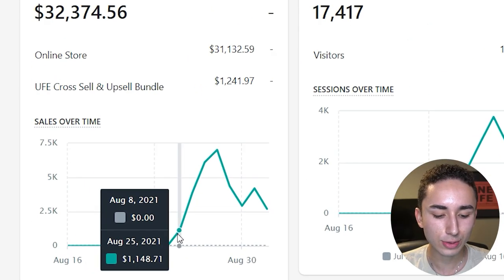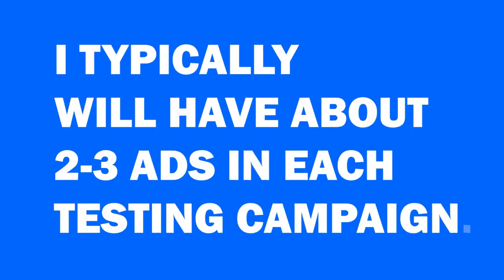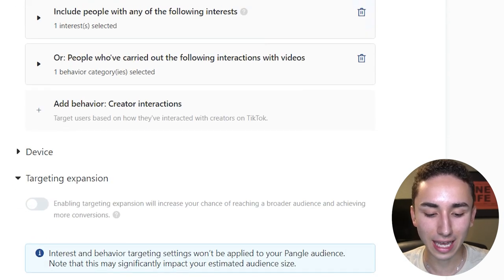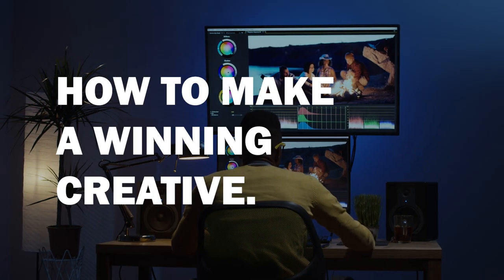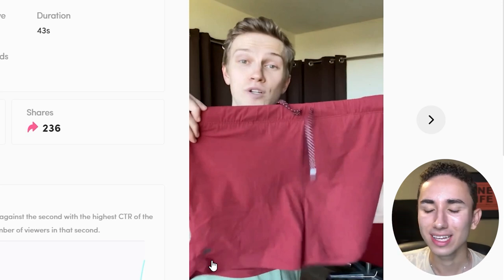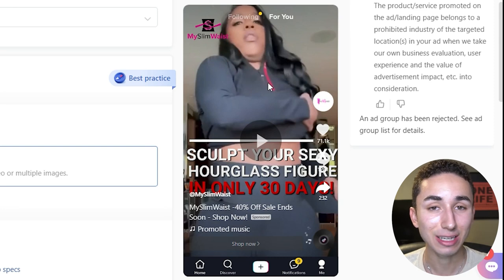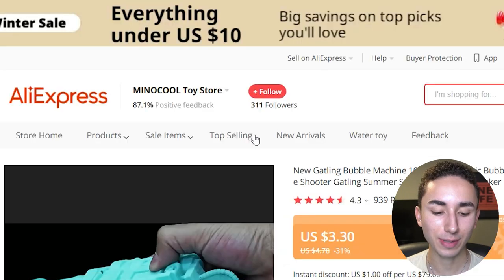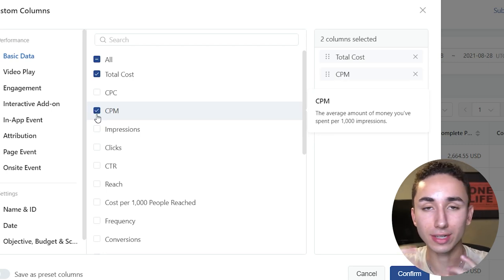How To Scale Your Ecommerce TikTok Ads To $7k/Day (TikTok Ads Scaling Course)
Timestamps:

00:00 - Intro

01:20  - How To Test A Product The Smart Way

07:50 - Setting Up Your Ads & Mistakes To Avoid

11:35 - Picking Interests For Our Testing Campaign

15:49 - Split-Testing Your Campaigns With Dayparting

19:45 - Making A Winning TikTok Creative

26:15 - Editing Your Winning Ad Inside TikTok

29:16 - Mistake To Avoid With Your TikTok Ad

30:00 - Mastering The Hook (Most Important Part Of Your Ad Success)

32:20 - Getting Custom Content For Your Product Affordably

38:24 - Getting Clips Of Your Dropshipping Product For Free

41:10 - Increasing Your Website's Conversion Rate

43:40 - Retargeting 101 (Email & SMS Marketing)

45:20 - Setting Up Your TikTok Columns And Understanding Your Numbers

49:12 - Calculating Your Breakeven ROAS & Why It's Important

51:20 - Segmenting Your Audience For Scaling

54:20 - Duplicating Our Audiences And Increasing Budgets

56:00 - Be Patient With Daily Budget Changes

58:15 - Scaling With More Interests And Dayparting

1:00:25 - Scaling With Cost Caps

1:02:00 - What To Do If Bid Cap Campaigns Don't Spend

1:03:50 - Scaling With CBOs

1:05:10 - The Ballsiest Scaling Method Of All Time